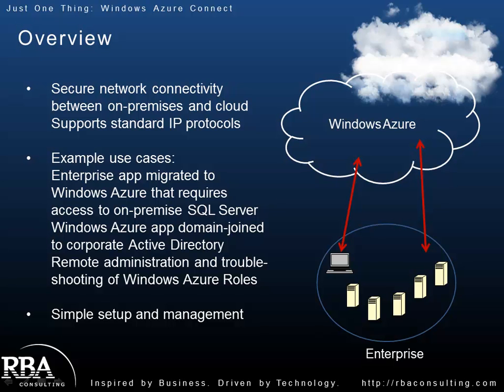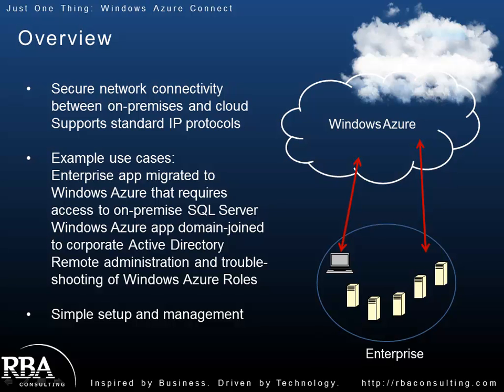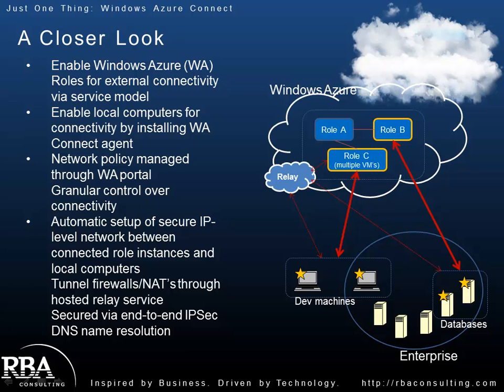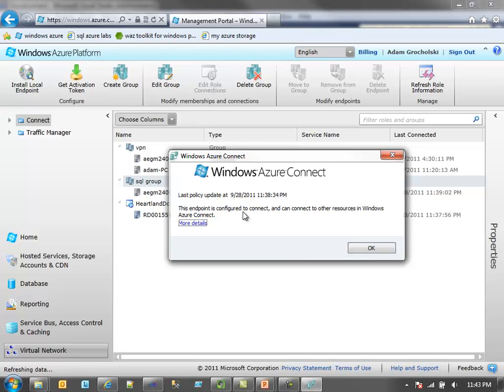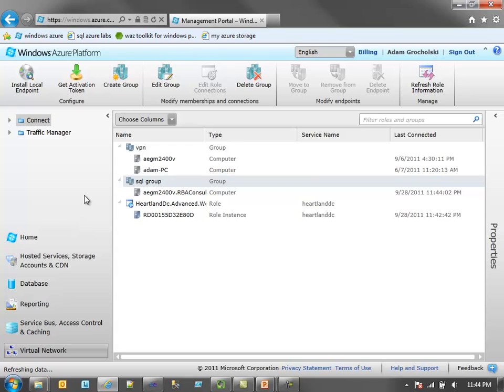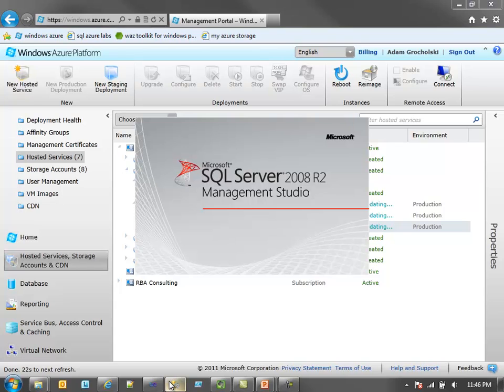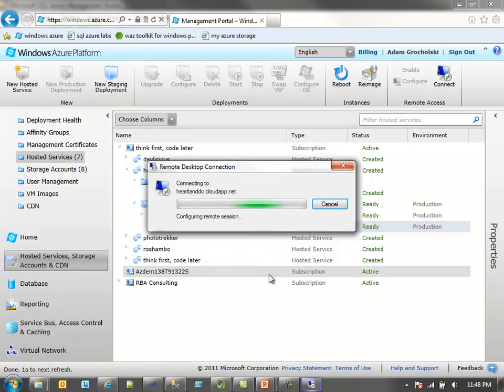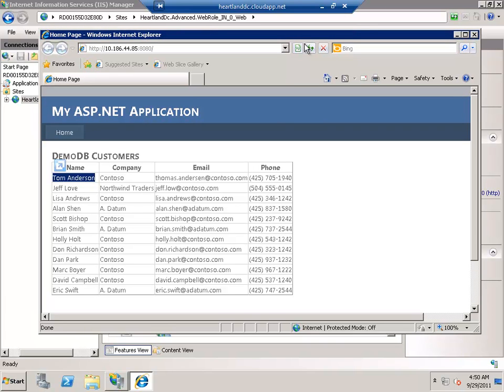Just One Thing - Episode 14: Windows Azure Connect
Adam Grocholski shows you how to bridge the gap between on-premises and Windows Azure resources using Windows Azure Connect.